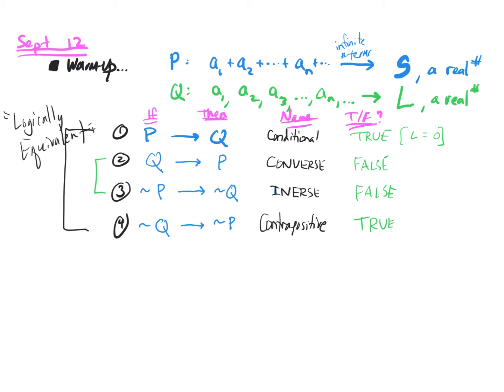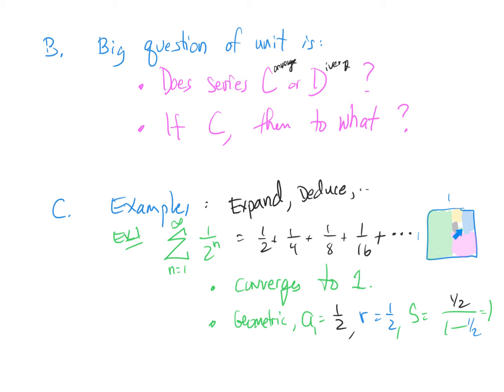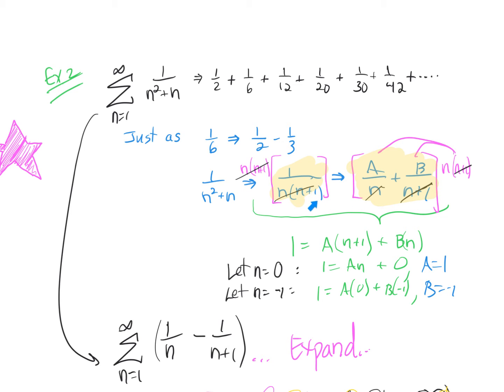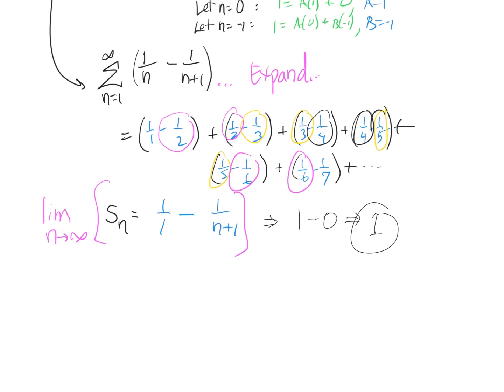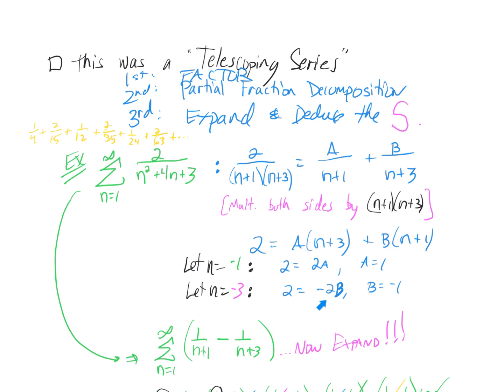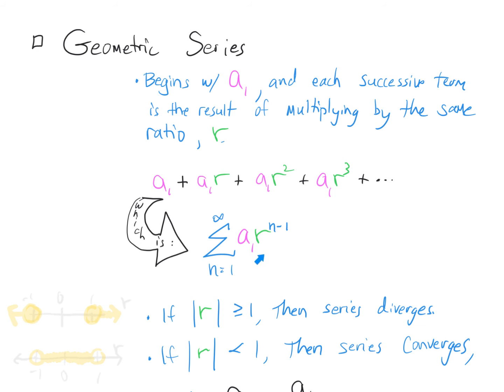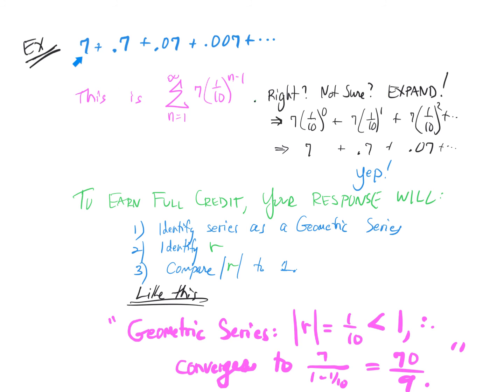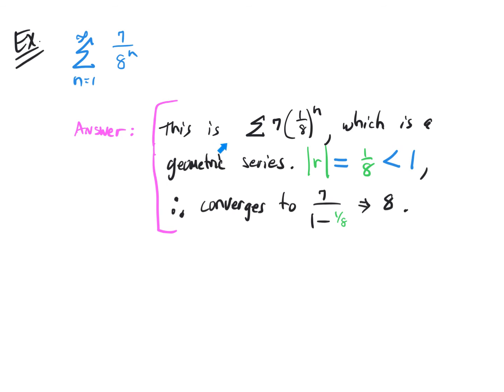BC Notes 9.2 Day